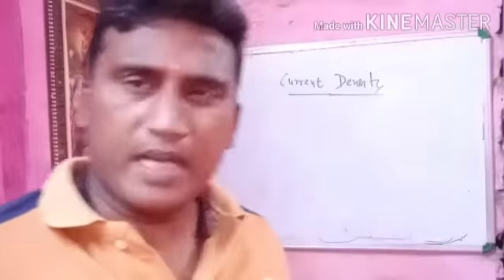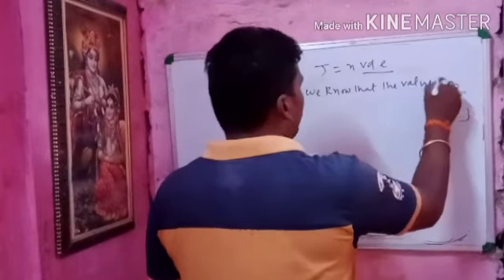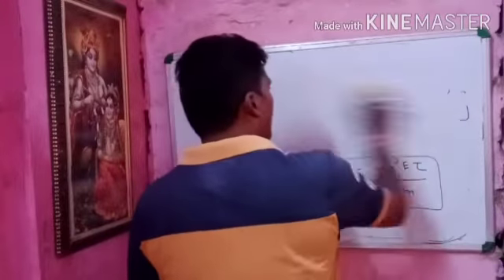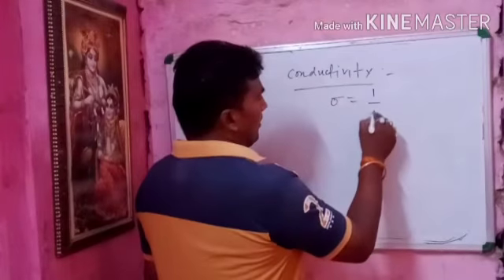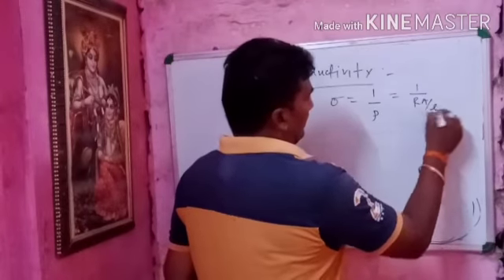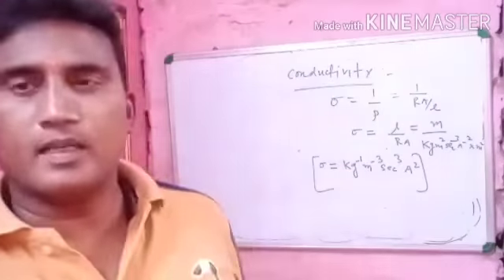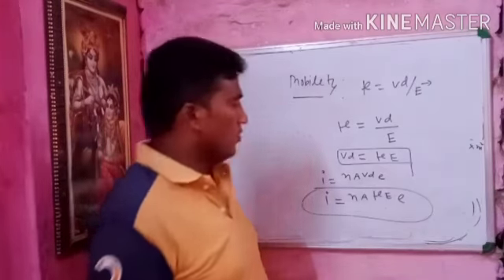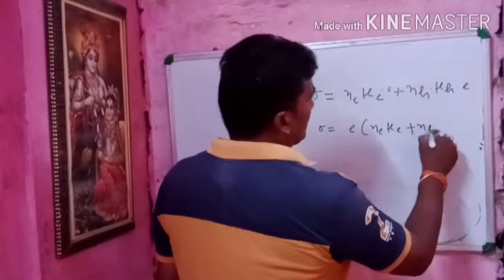Conductivity and mobility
Video from Rajiv Sharma